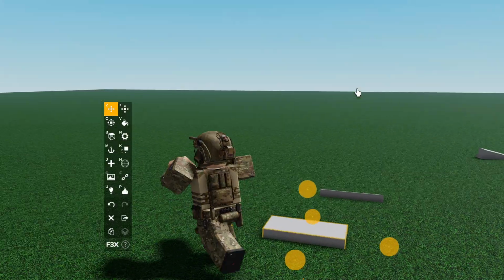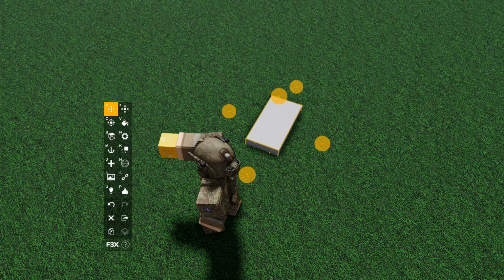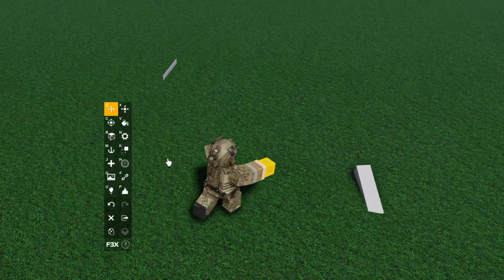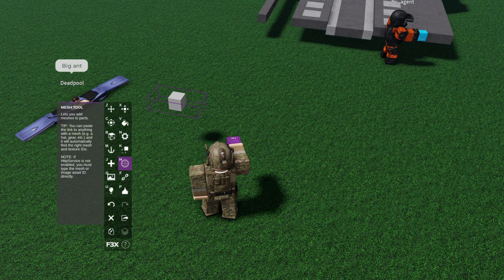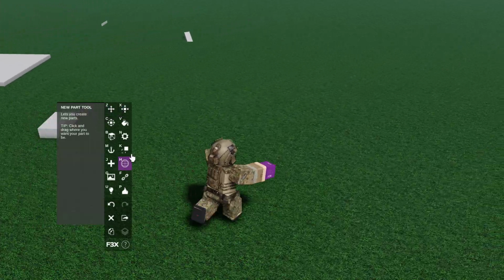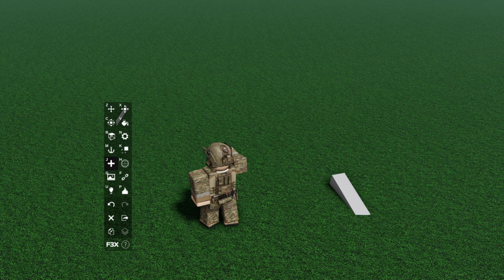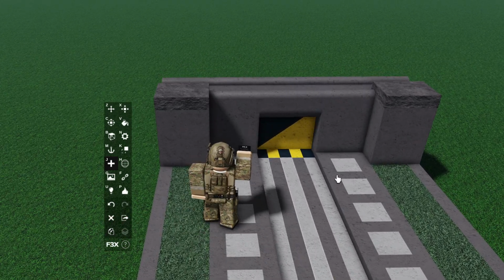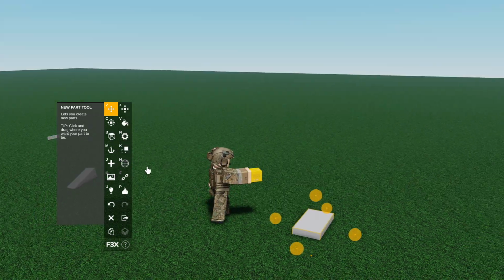Tutorial Active | Roblox Btools/F3X Introduction Part 2